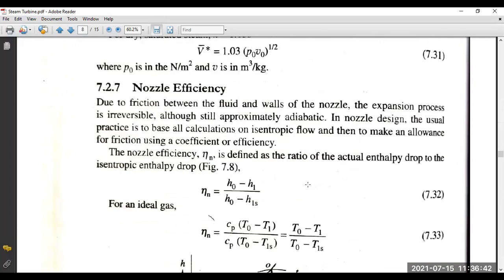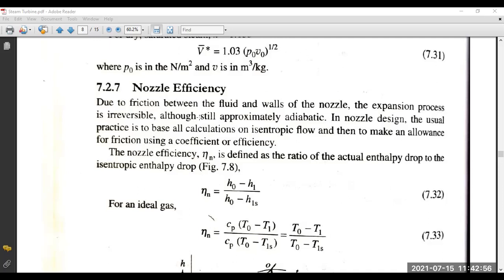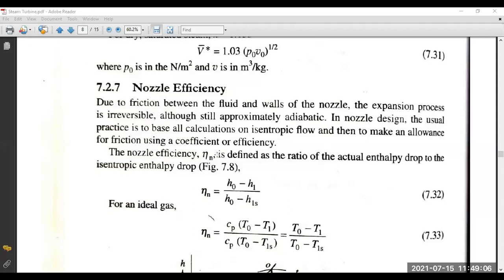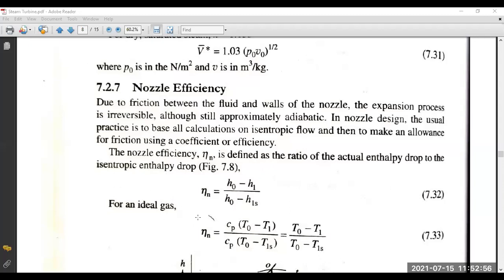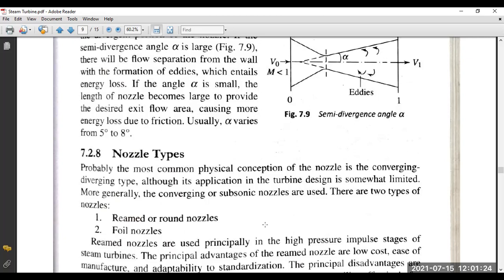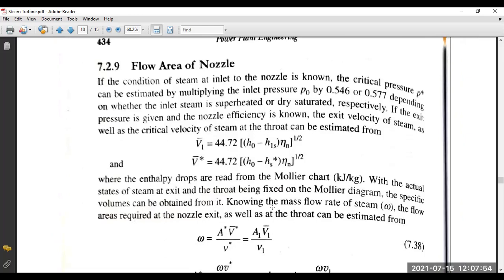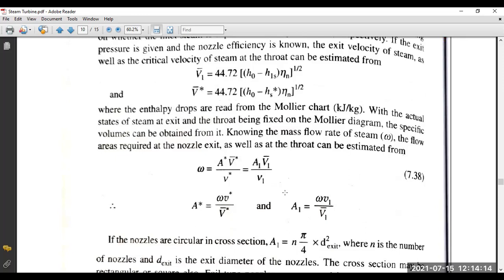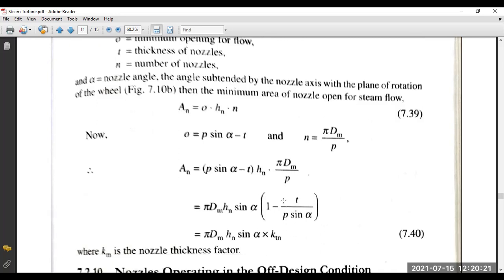45.SUDEB BAGCHI-POWER PLANT ENGINEERING(ME1801)-LECTURE ON 15.7.2021